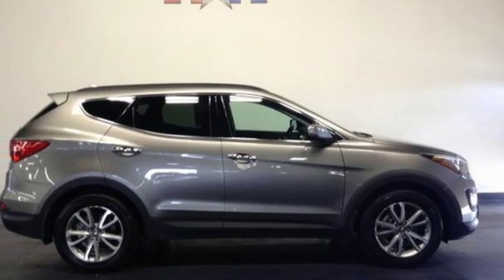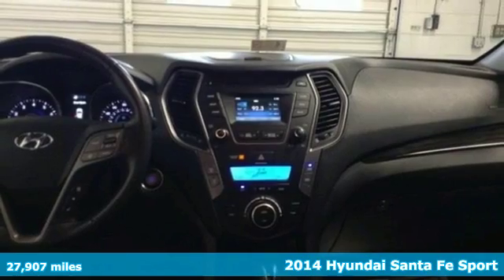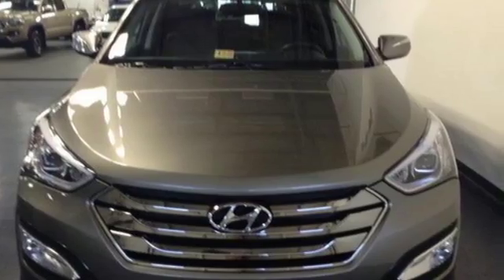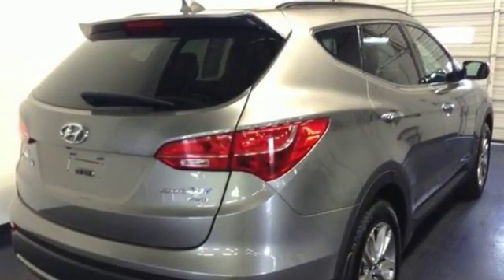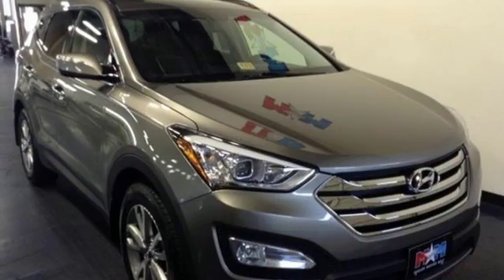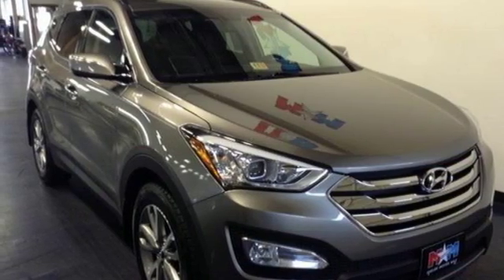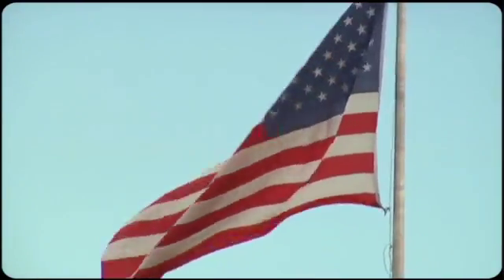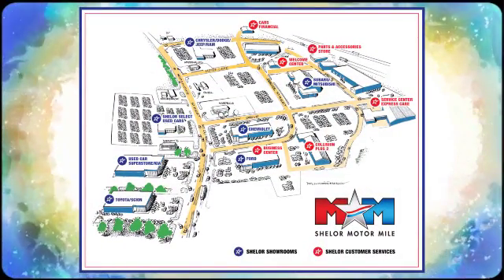Used 2014 Hyundai Santa Fe Sport Christiansburg VA Blacksburg, VA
Year: 2014
Make: Hyundai
Model: Santa Fe Sport
Trim: AWD 4dr 2.0T
Engine: 2.0L 4 Cylinder Engine
Transmission: AUTOMATIC
Color: Cabo Bronze
Interior: Black
Mileage: 27907
Stock #: CV160369A
VIN: 5XYZUDLA8EG202559
Very Nice, CARFAX 1-Owner, ONLY 27,907 Miles! EPA 24 MPG Hwy/18 MPG City! Heated Leather Seats, CD Player, iPod/MP3 Input, Keyless Start, Onboard Communications System, Alloy Wheels, OPTION GROUP 01, Turbo Charged CLICK NOW! KEY FEATURES INCLUDE: Leather Seats, All Wheel Drive, Heated Driver Seat, Back-Up Camera, Turbocharged, iPod/MP3 Input, CD Player, Onboard Communications System, Aluminum Wheels, Keyless Start, Dual Zone A/C, Heated Leather Seats Rear Spoiler, MP3 Player, Satellite Radio, Keyless Entry, Privacy Glass. OPTION PACKAGES: OPTION GROUP 01: standard equipment. Santa Fe Sport with Cabo Bronze exterior and Black interior features a 4 Cylinder Engine with 264 HP at 6000 RPM*. VEHICLE REVIEWS: Edmunds.com explains The 2014 Hyundai Santa Fe Sport has one of the nicer cabins in the small-to-midsize crossover SUV class. the Santa Fe's cockpit could serve as a benchmark for elegant simplicity in the segment.. Great Gas Mileage: 24 MPG Hwy. PURCHASE WITH CONFIDENCE: AutoCheck One Owner BUY FROM AN AWARD WINNING DEALER: At Shelor Motor Mile we have a price and payment to fit any budget. Our big selection means even bigger savings! Need extra spending money? Shelor wants your vehicle, and we're paying top dollar! Shelor Motor Mile makes every attempt to keep posted prices, vehicle information, listed equipment and options accurate and up to date. In the event that inaccuracies may occur, we reserve the right to modify and make corrections in a timely manner. This Pricing analysis performed on 4/22/2016. Horsepower calculations based on trim engine configuration. Fuel economy calculations based on original manufacturer data for trim engine configuration. Please confirm the accuracy of the included equipment by calling us prior to purchase.